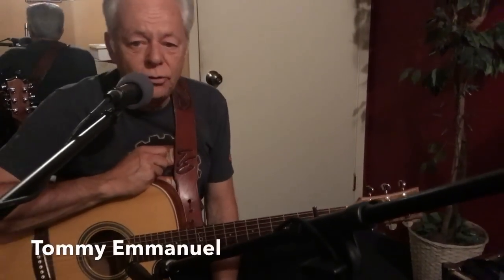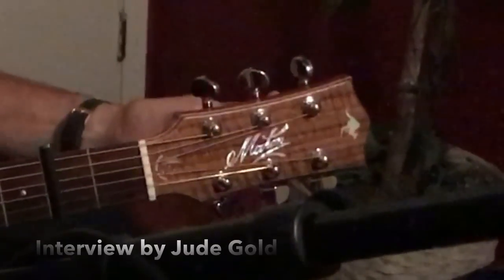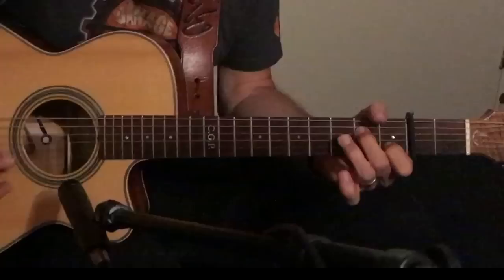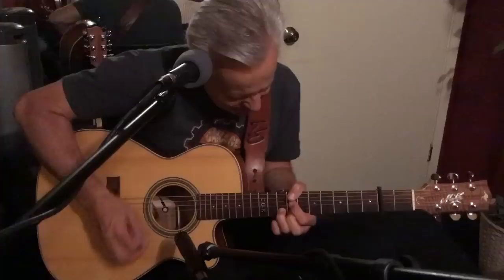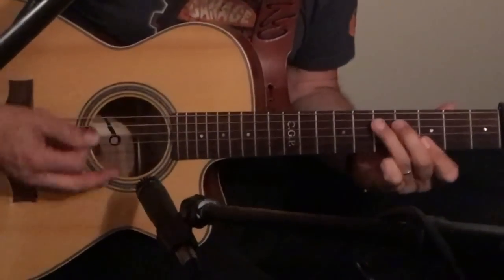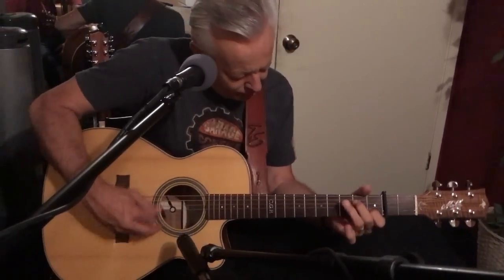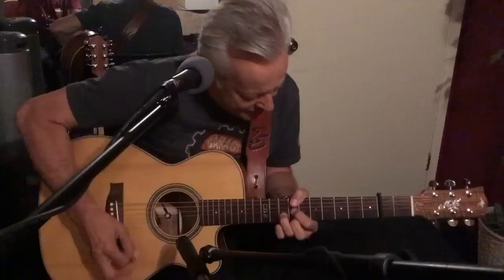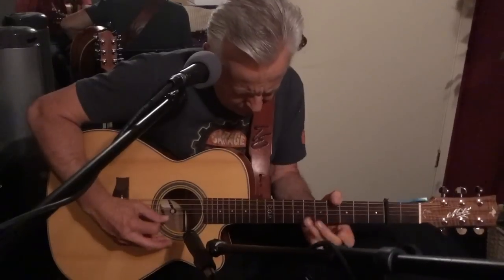Tommy Emmanuel Demonstrates "Tall Fiddler" on No Guitar Is Safe Podcast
Tommy Emmanuel Demonstrates "Tall Fiddler" on No Guitar Is Safe Podcast, which is created and hosted by Jude Gold.